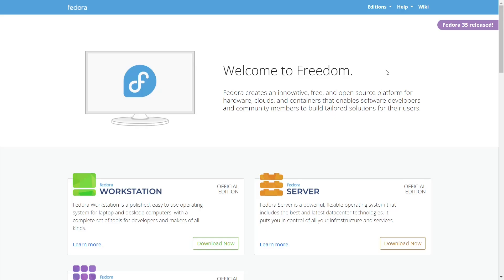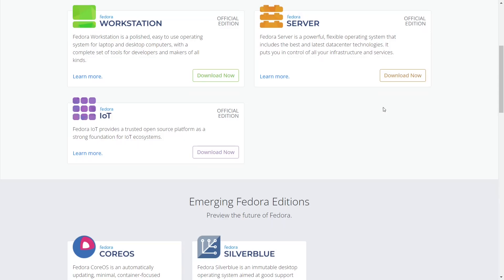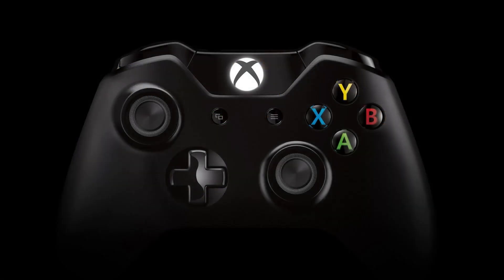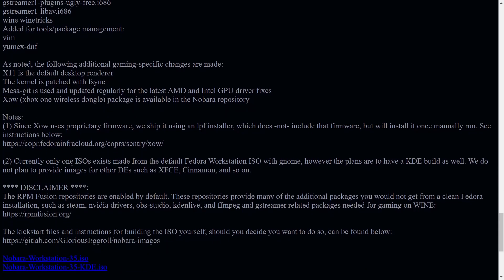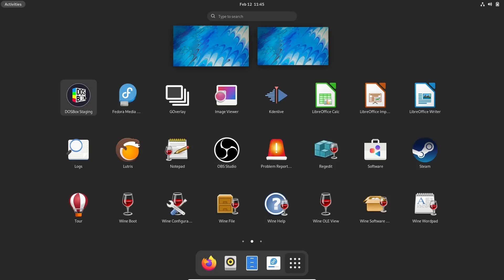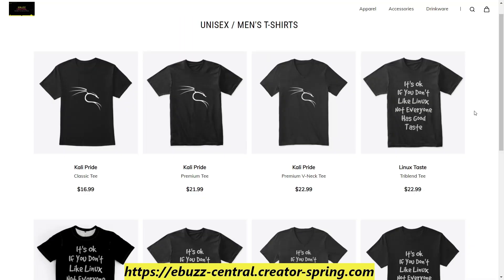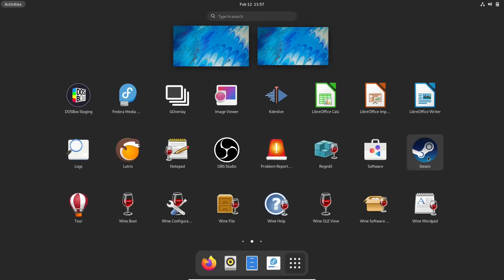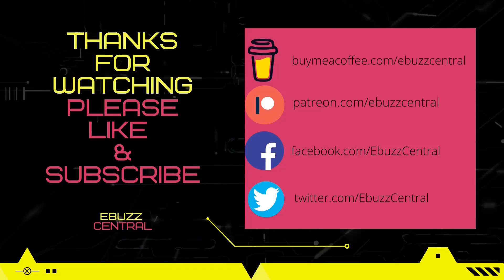Nobara OS - The Future Of Linux Gaming Is Here | Point & Click Gaming And Content Creation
The Nobara Project, to put it simply, is Fedora Linux with user-friendly fixes added to it. Fedora is a very good workstation OS, however, anything involving any kind of 3rd party or proprietary packages is usually absent from a fresh install. The documentation for getting these installed is additionally lacking. A typical point and click user would have no clue how to get a lot of things working beyond the basic browser and office documents that come with the OS. Some of the important things that are missing from it, especially with regards to gaming include WINE dependencies, obs-studio, 3rd party codec packages such as those for gstreamer, 3rd party drivers such as nvidia drivers, and even small package fixes here and there.